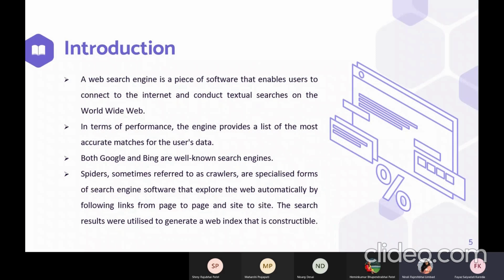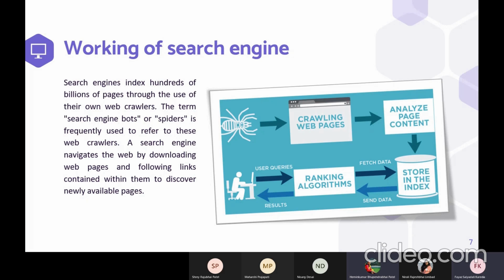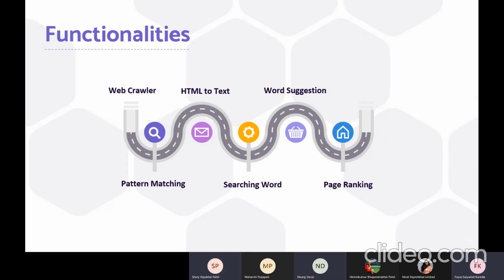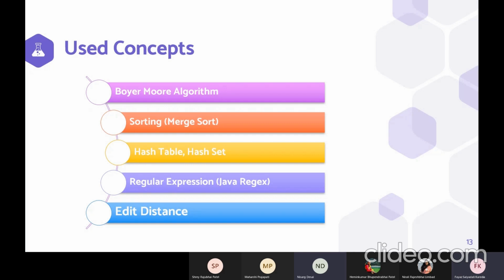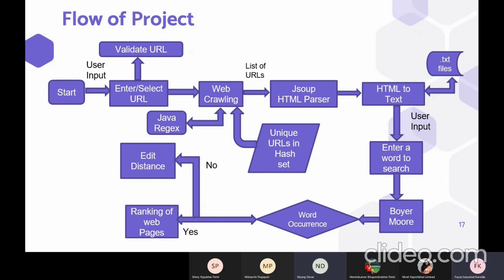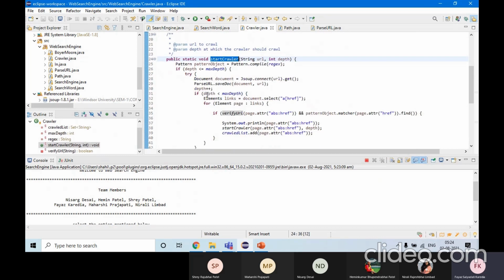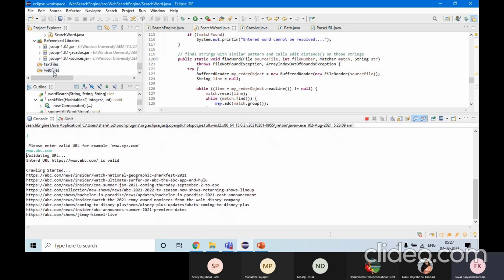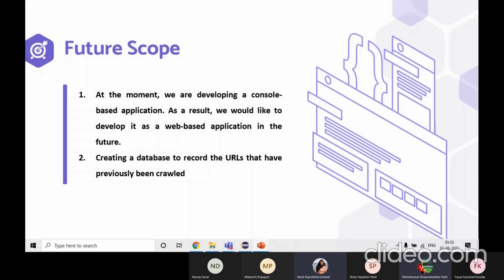Acc Web Search Engine Project